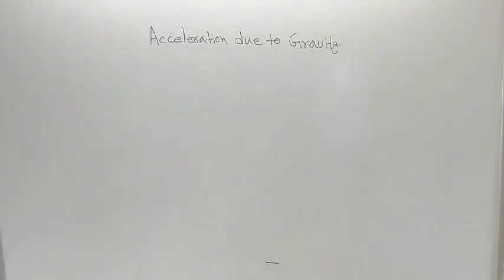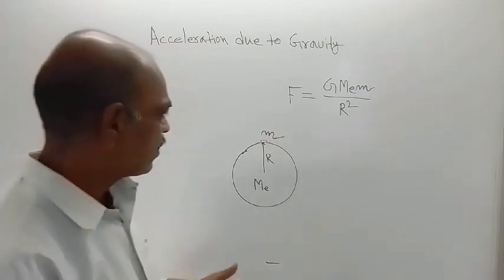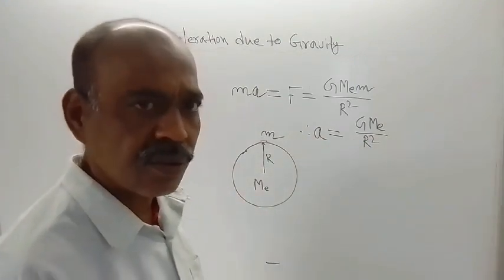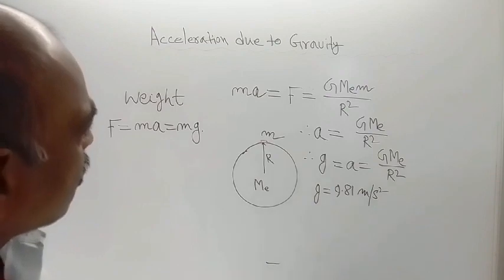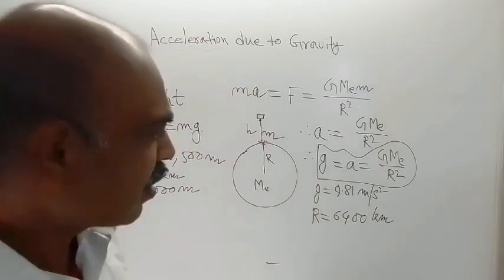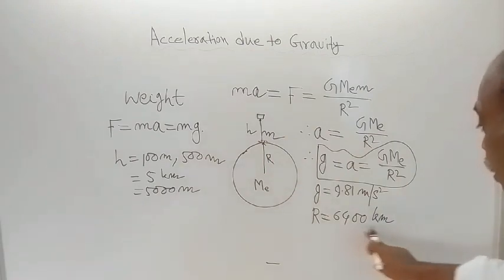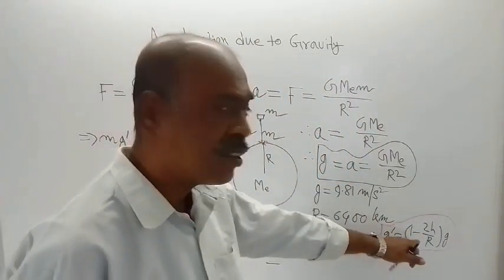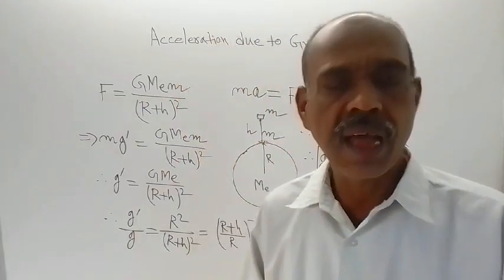Acceleration due to Gravity by Sangita Ghanti and Dipak Shaw